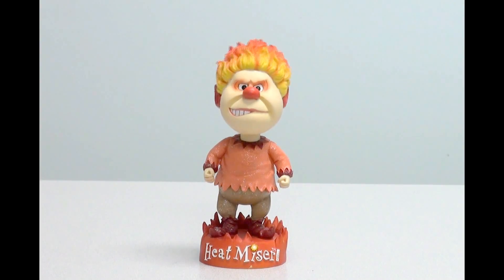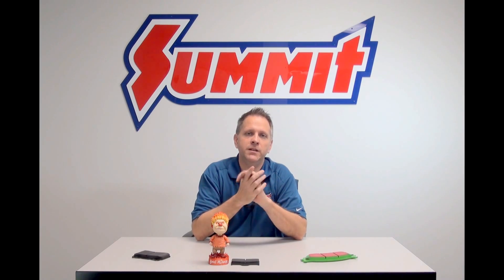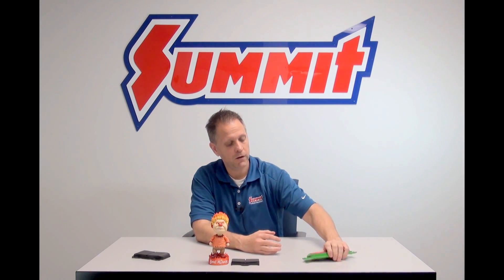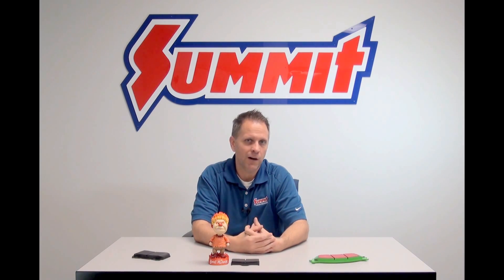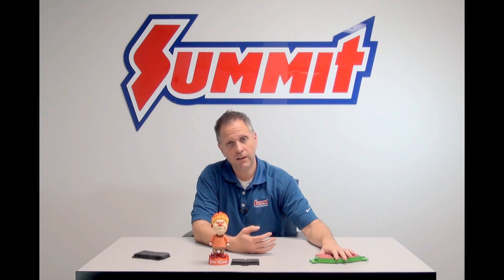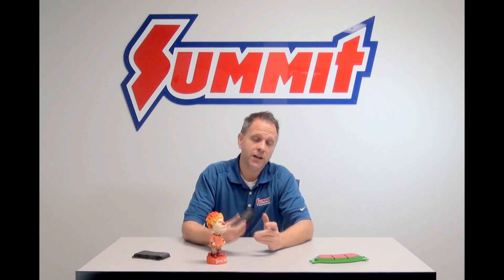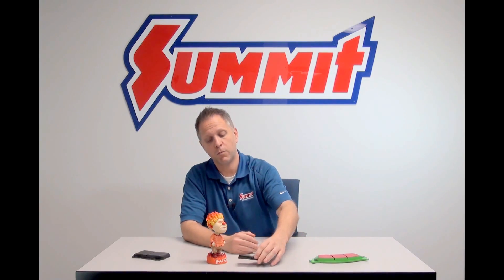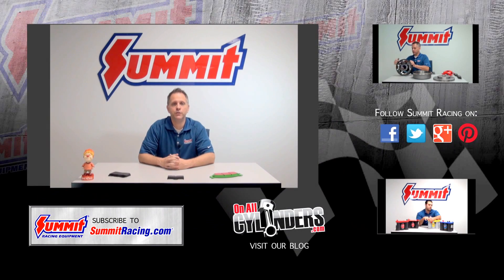Ceramic vs Semi Metallic Brake Pads - Summit Racing Quick Flicks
Learn the difference between ceramic, semi metallic and organic brake pads. Dave explains which brake pad performs best, makes the least amount of noise, leaves the least amount of brake dust, and which shoes will last the longest.